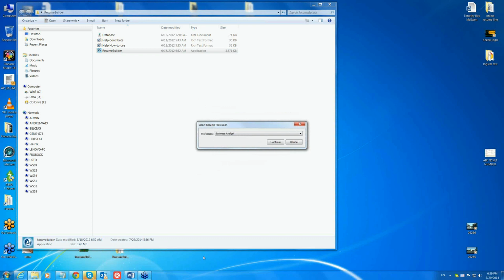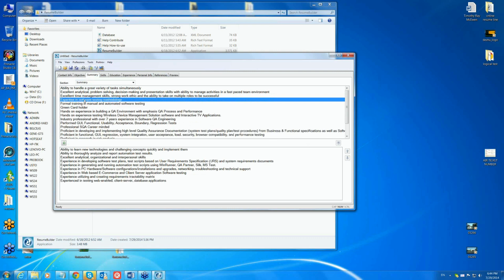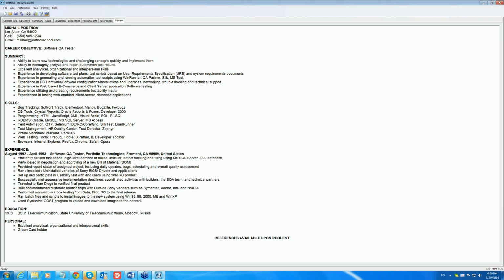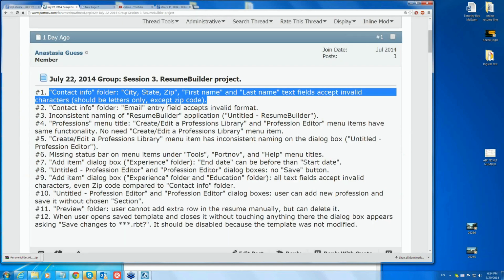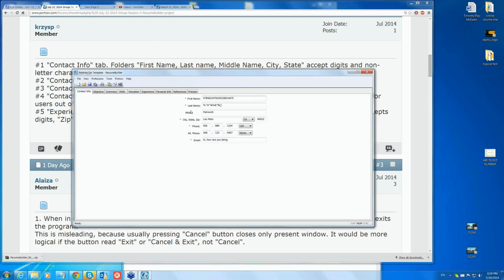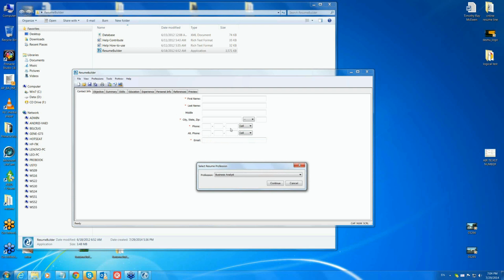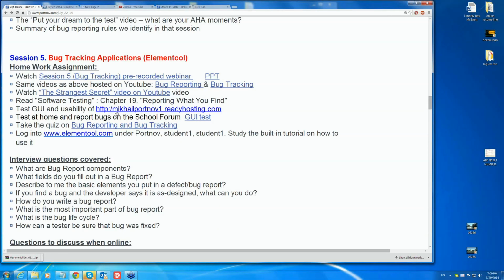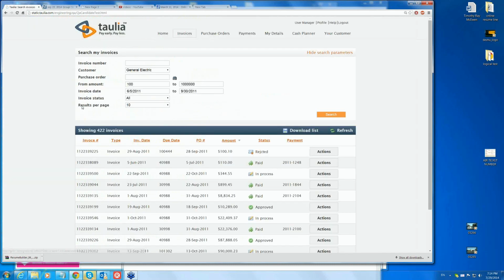July 22 - Session 4